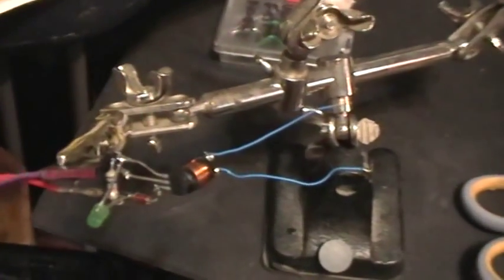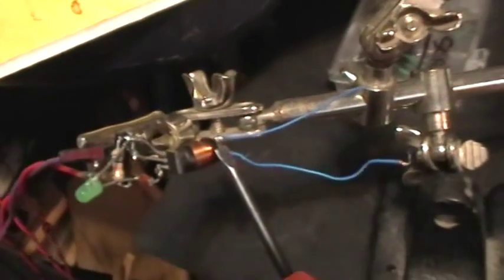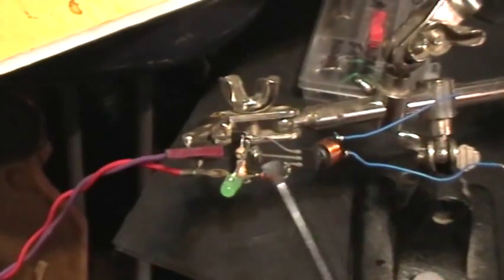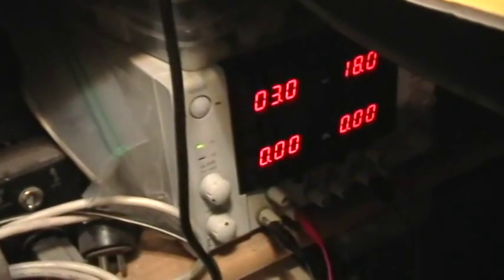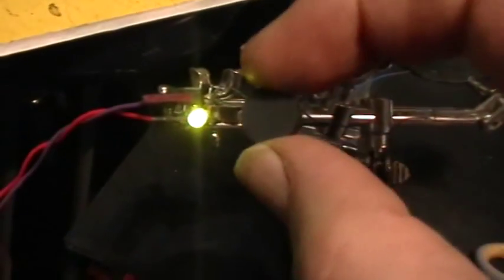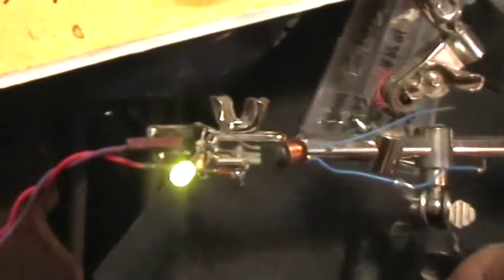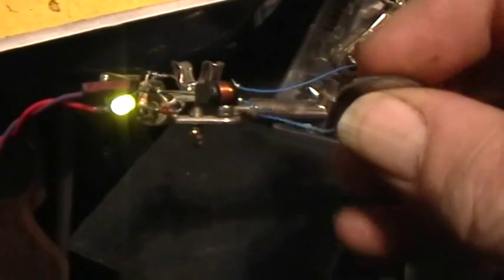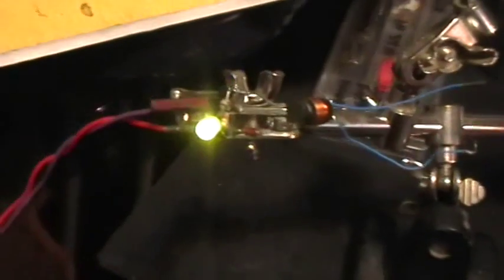Quick and Dirty 3: Melexis US1881 Latching Hall Effect Sensor Demo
I had some of these Hall Effect sensors in the box so I thought I would check one out.

The 1881 is a Latching switch that stays ON or OFF after the magnet pole moves away, and needs to be exposed to the opposite pole to change state. This is great for some applications. Other non-latching Hall sensors or ratiometric Hall sensors are useful for other applications.

The Melexis 1881 works over a very wide range of supply voltages. I was surprised at how well it worked at 3V.